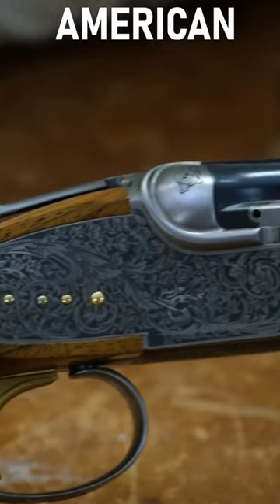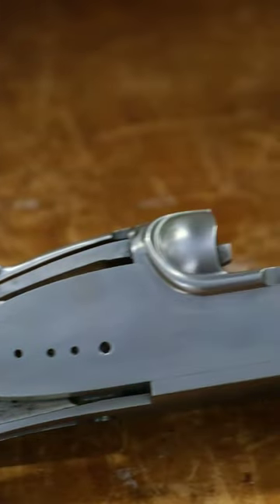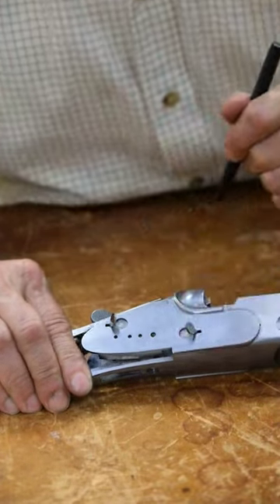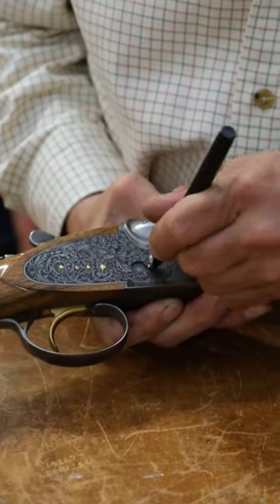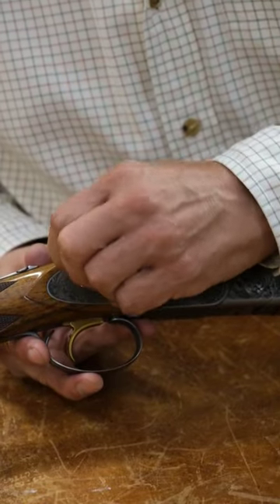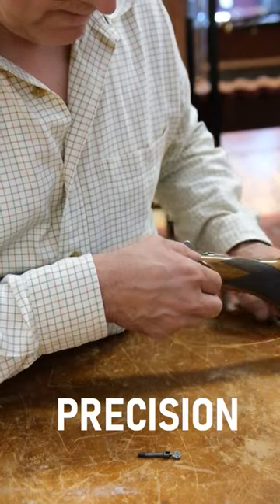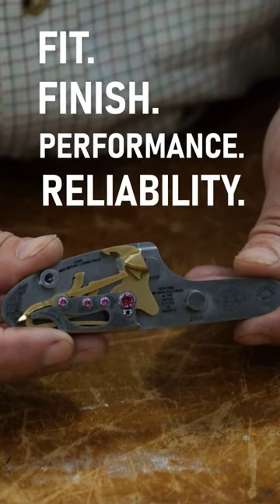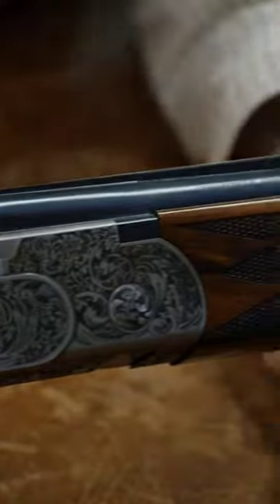A-10 American - Full Sidelock Shotgun With Removable Plates!